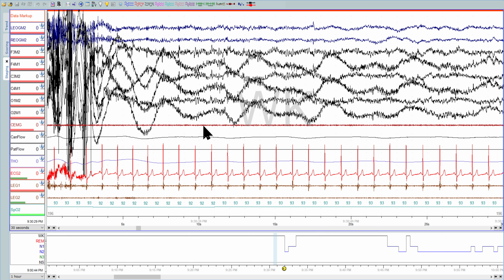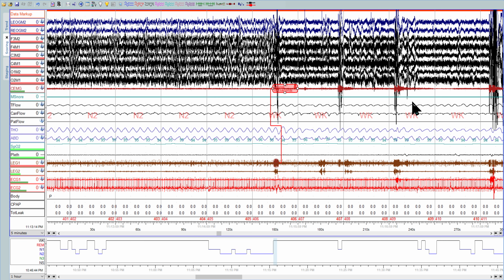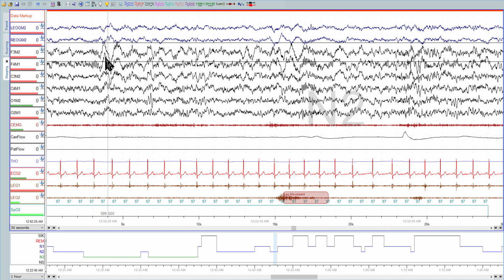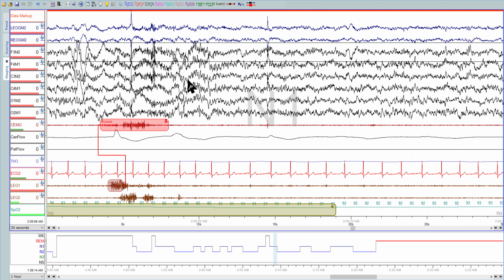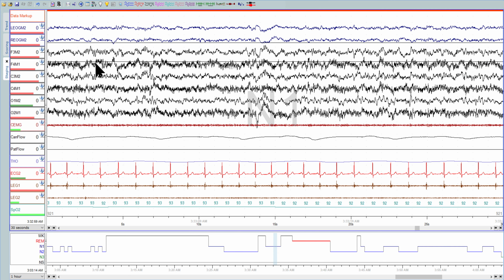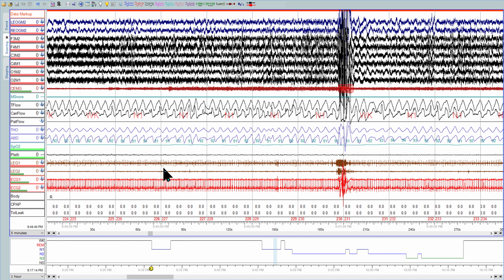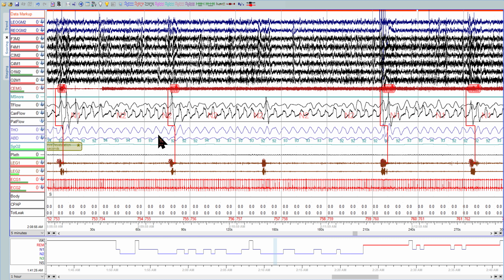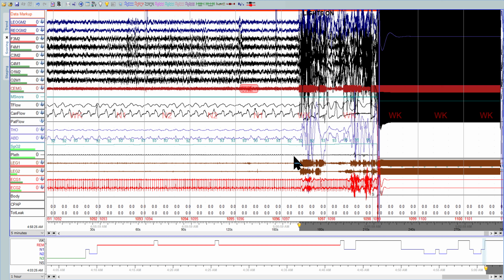2022 02 17 02 Staging and Scoring